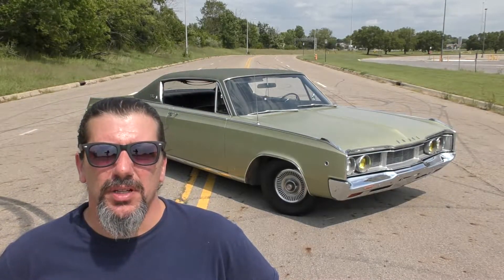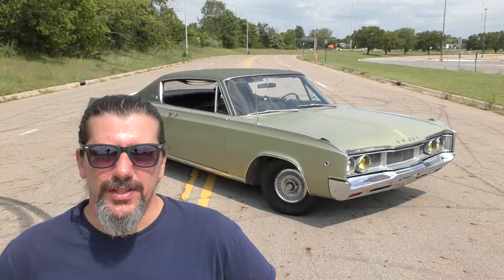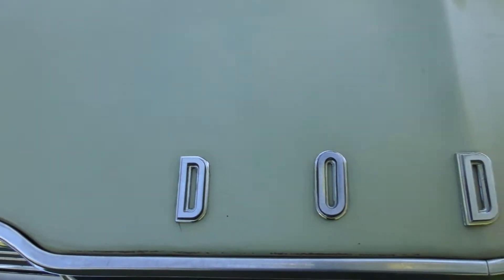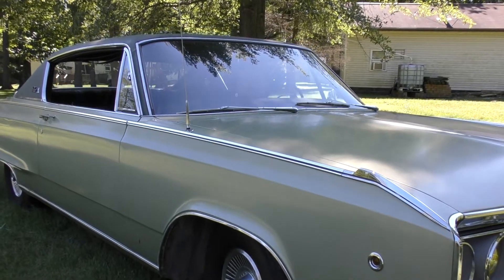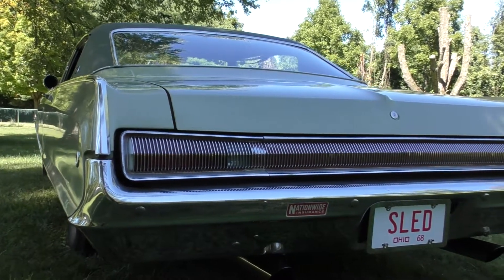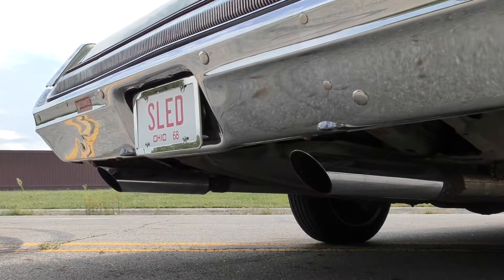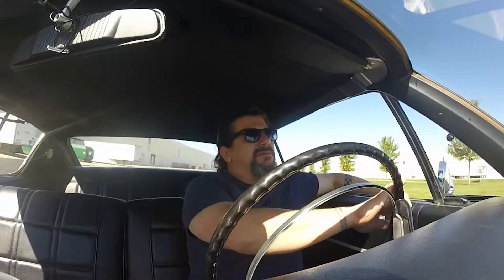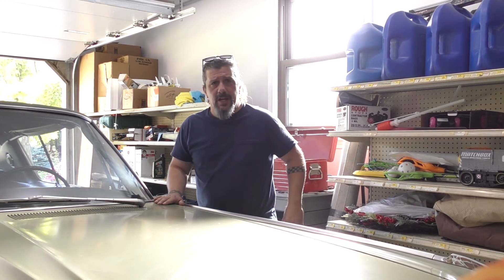1968 Dodge Polara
A lazy Sunday with a 1968 dodge Polara.